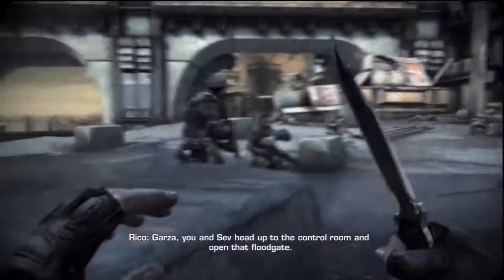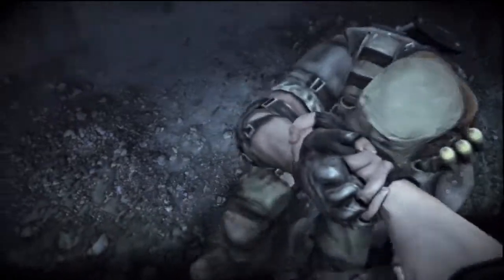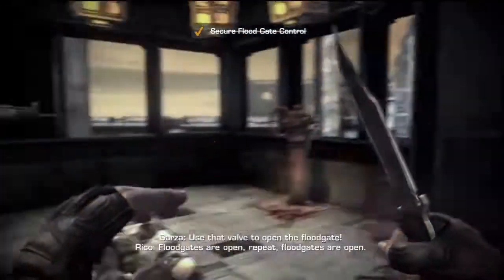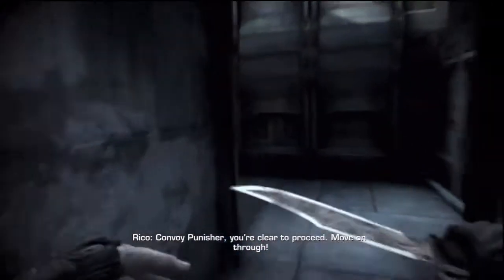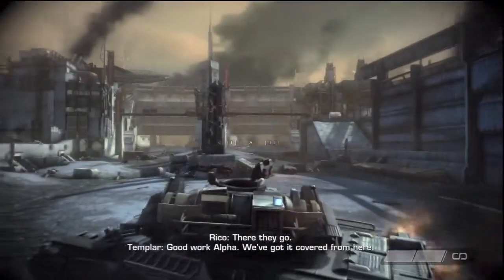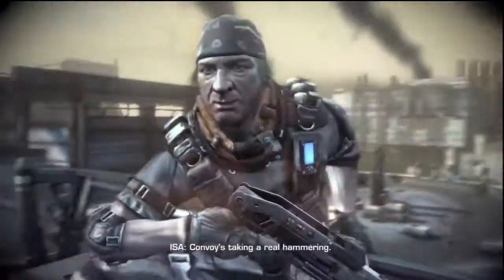The Killzone 2 Jedi [ Killzone 2 ]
Well this will officially be my first console video for United Gaming Empire.  I basically go through the first mission using the combat knife only.  Nothing much to describe in this episode, the video has it all.  Enjoy.

- TheSupremeFace